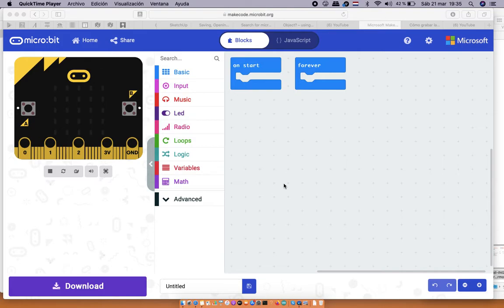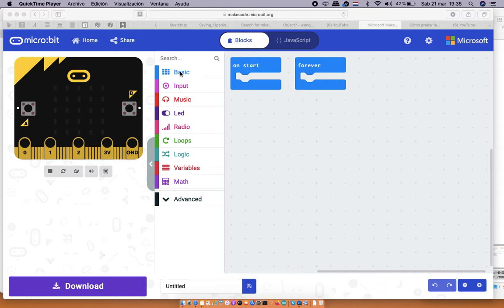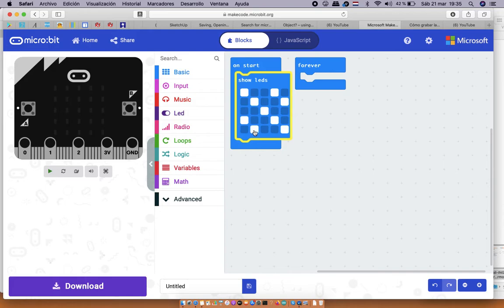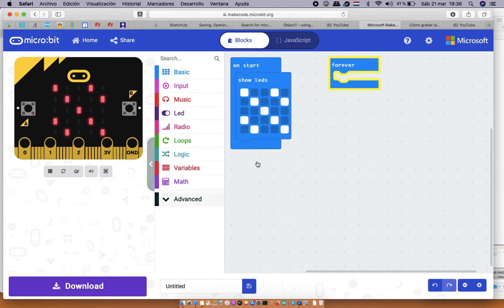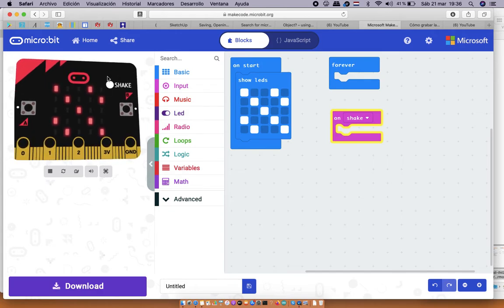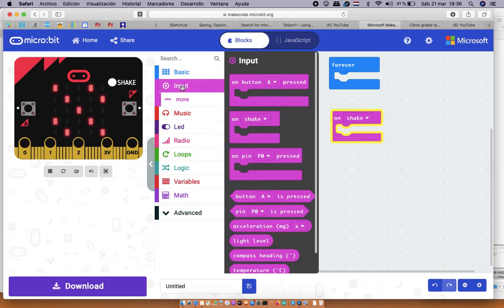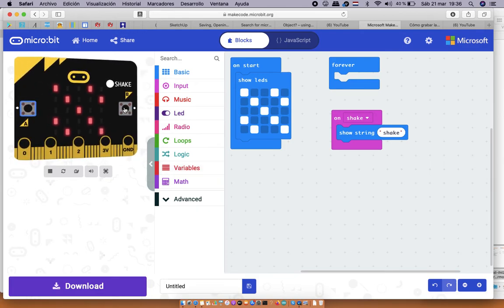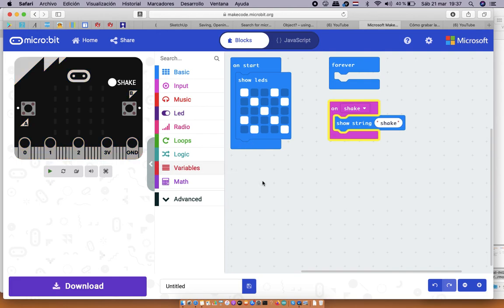microbit shake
Art & Design School now online! Students are working at home, not having a microcontroller. They use the simulator of the microbit to explore and experiment.